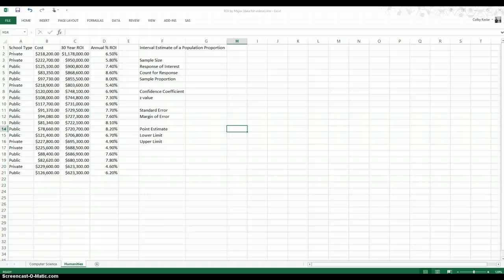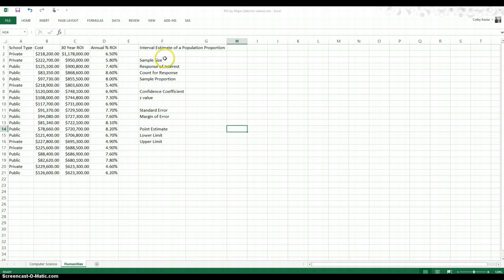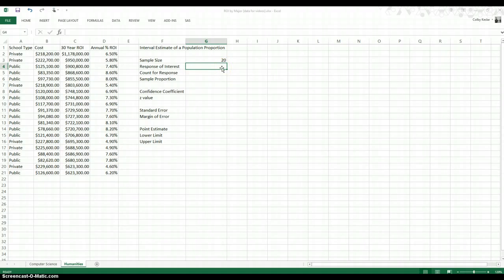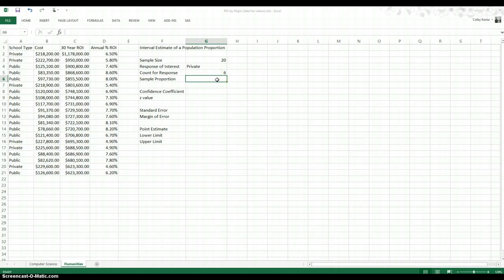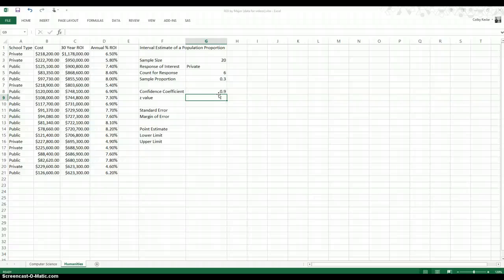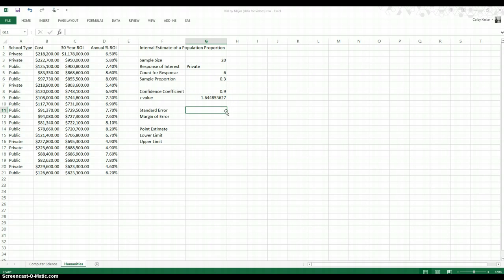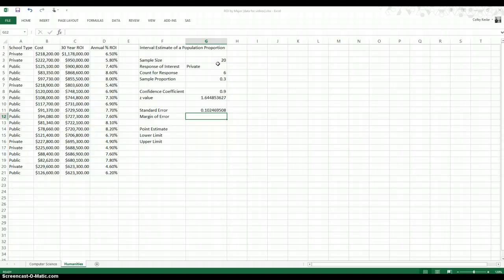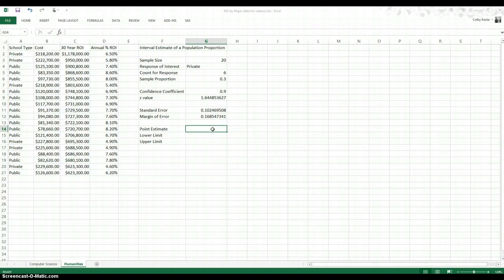BA215: Week 5 Lecture 2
Confidence Interval of a Proportion